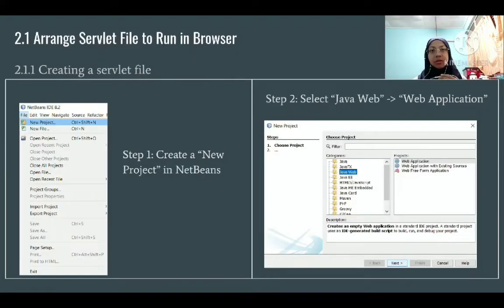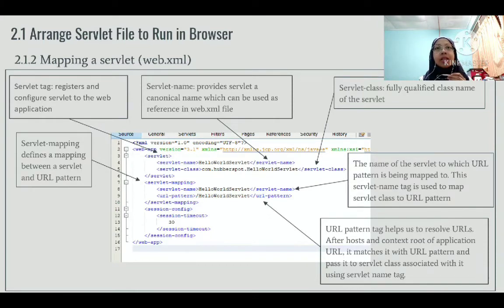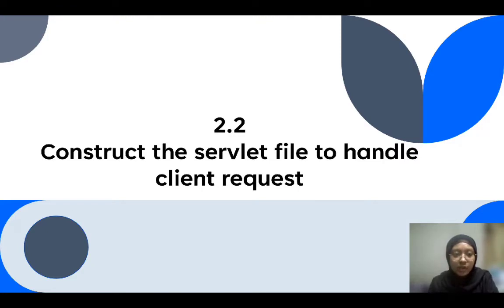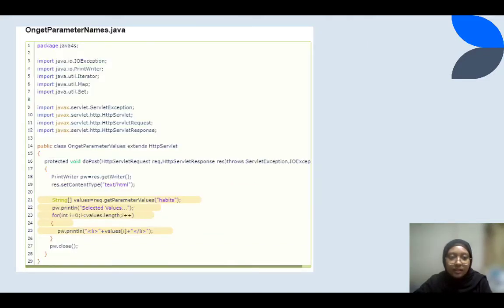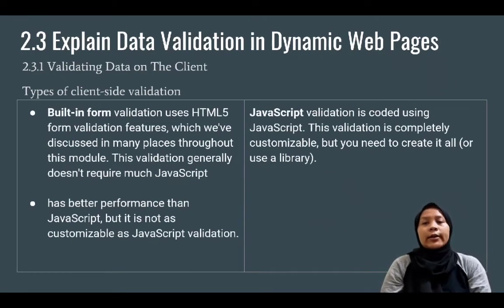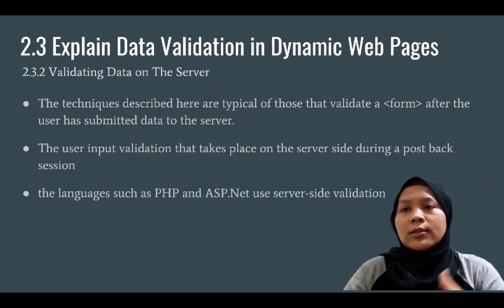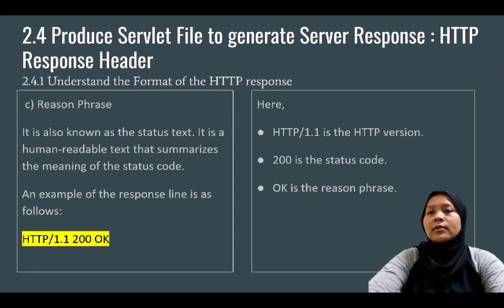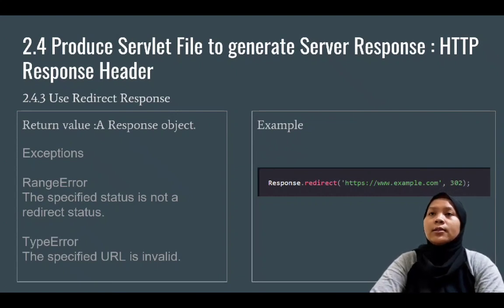WDT CHAPTER 2 DEVELOPING SERVLET